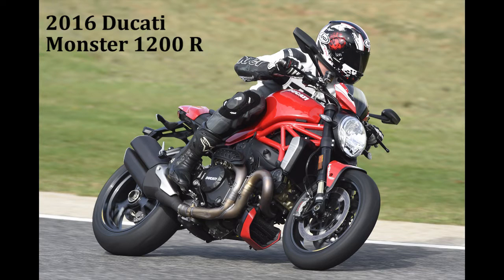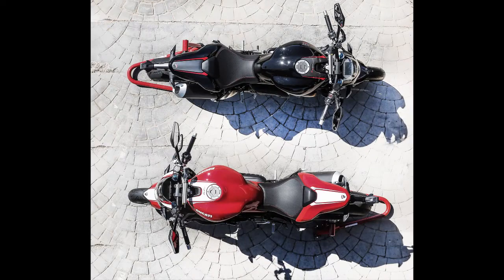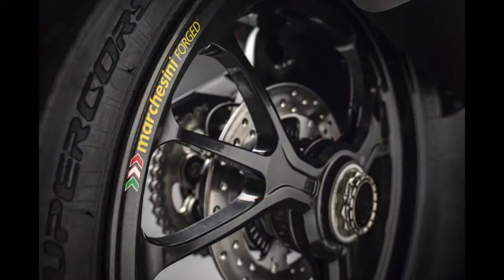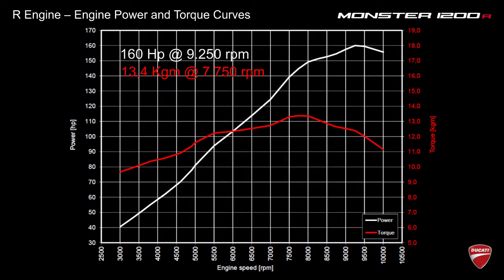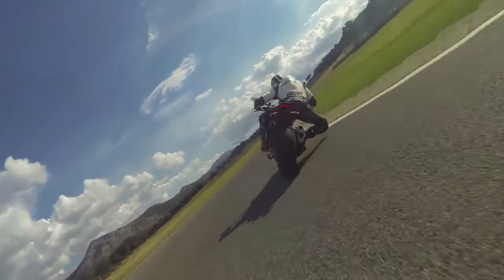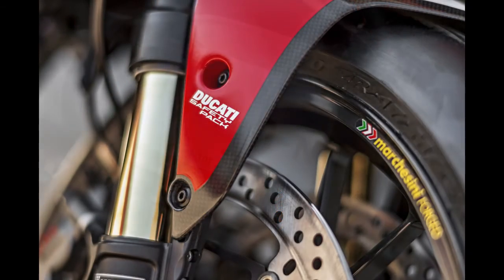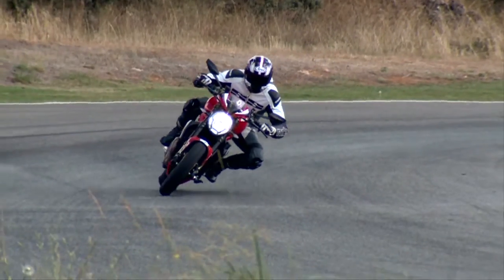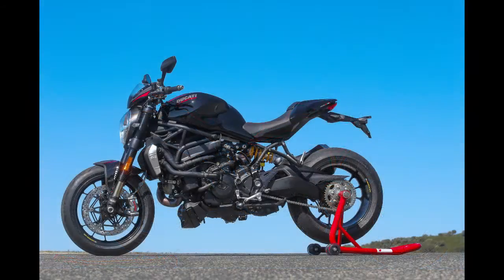2016 Ducati Monster 1200 R Review | Rider Magazine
Rider is a registered trademark of EPG Media LLC